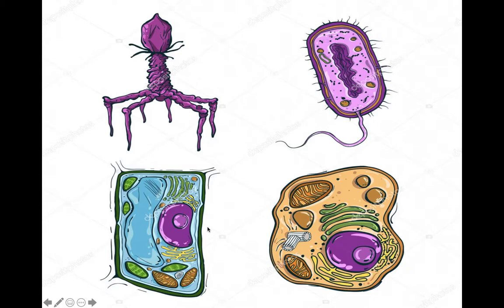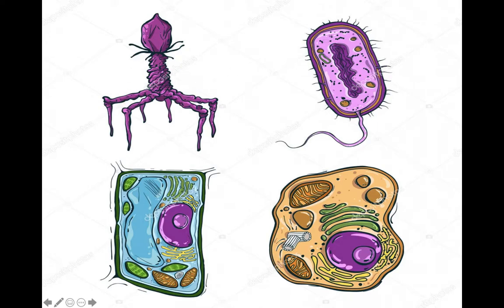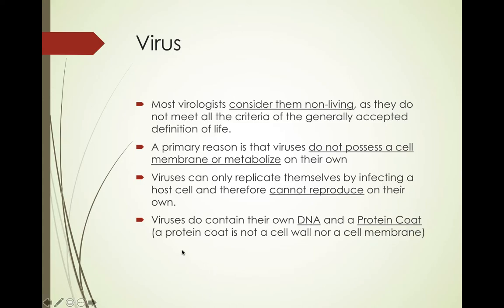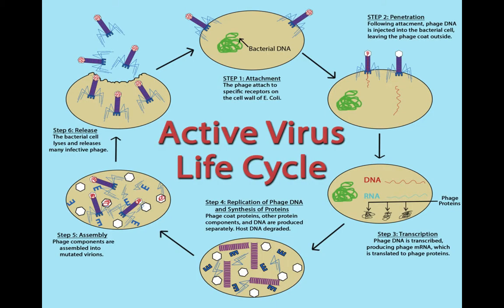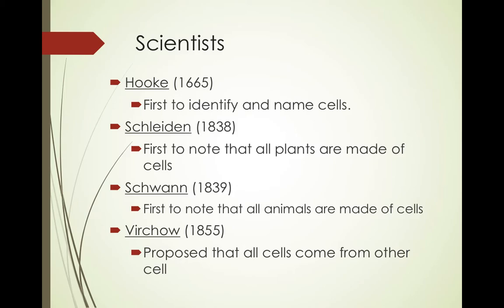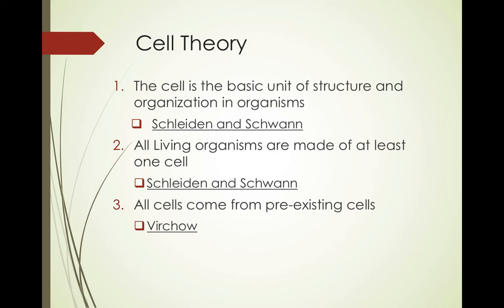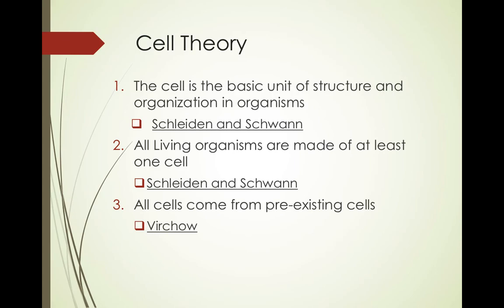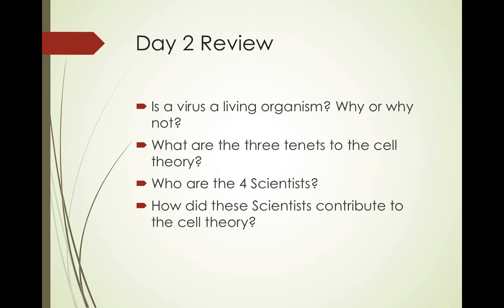Day 2 Viruses, Scientists, Cell Theory